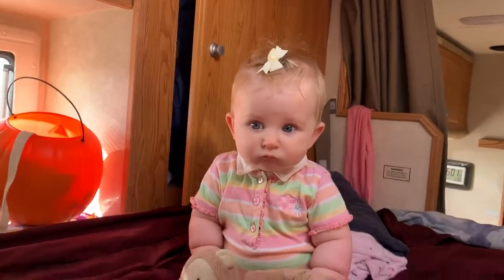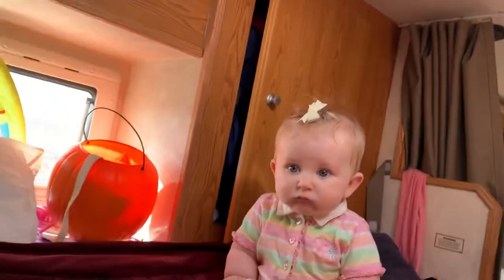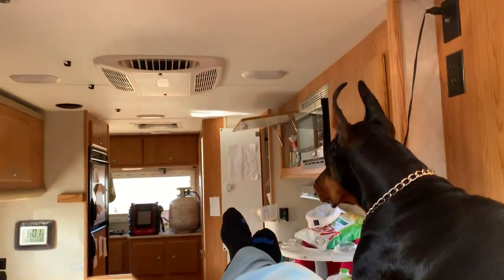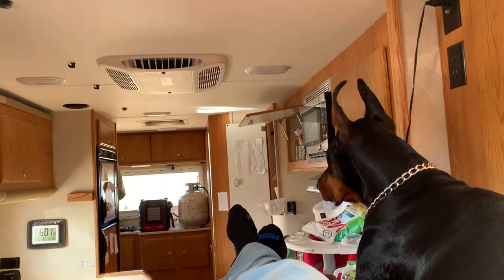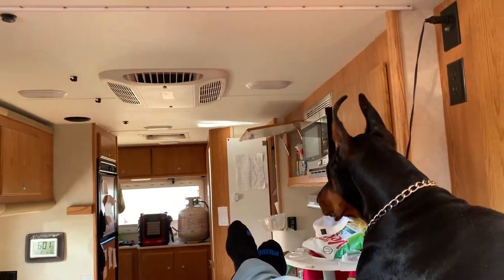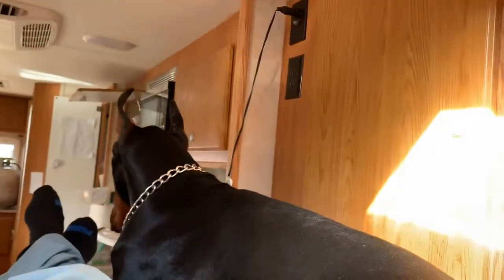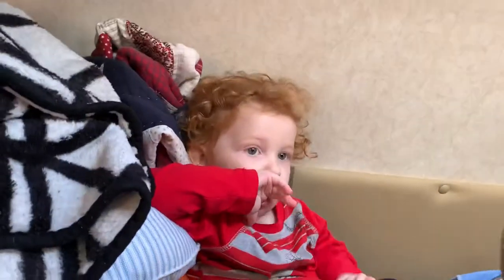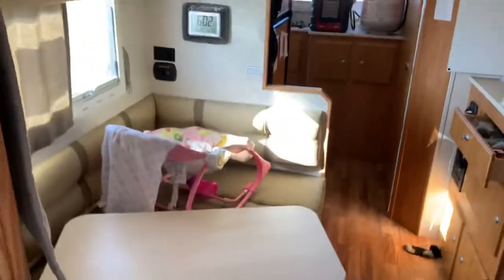Truck camper life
Just hanging out in the bedroom of our truck camper after breakfast